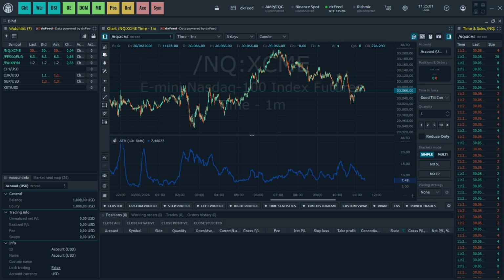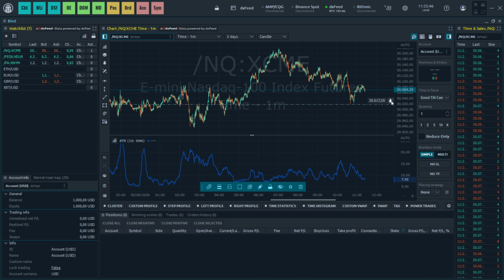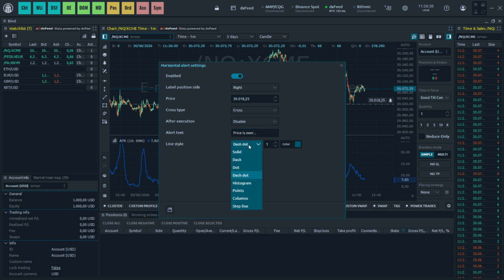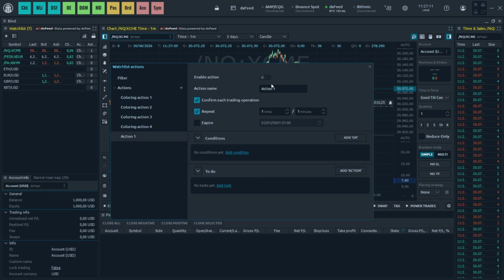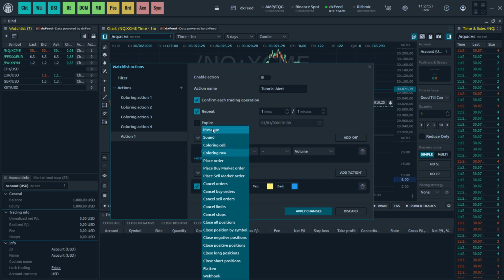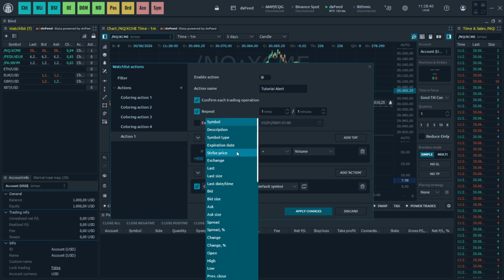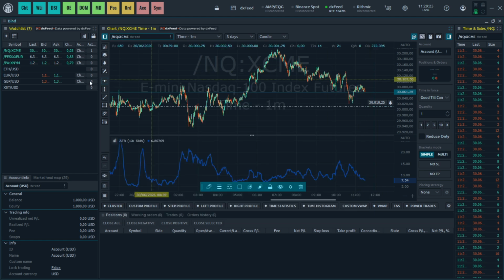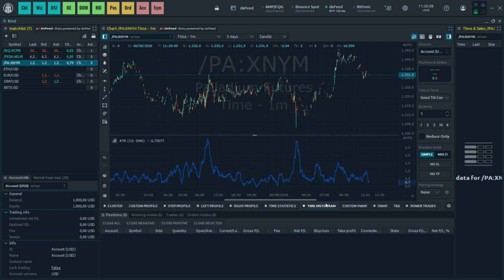How To SET ALERTS On Quantower (QUICK & EASY) 2026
In this video, I'll show you how to set alerts on quantower. This is a full guide on how to create and manage alerts for your trading strategies in 2026. In case you've been trying to keep track of market movements with alerts on quantower, this is the video you need to see!